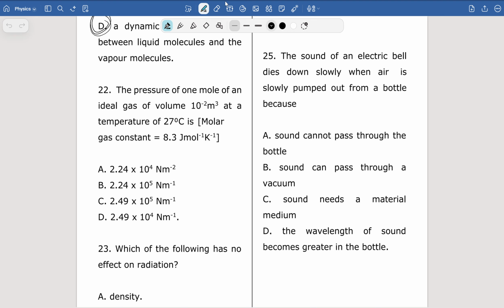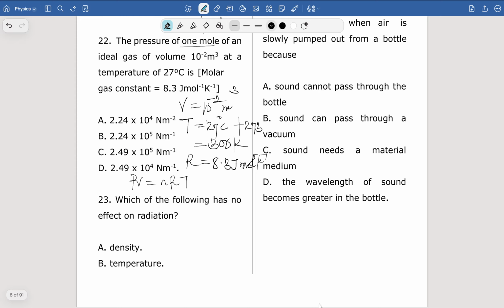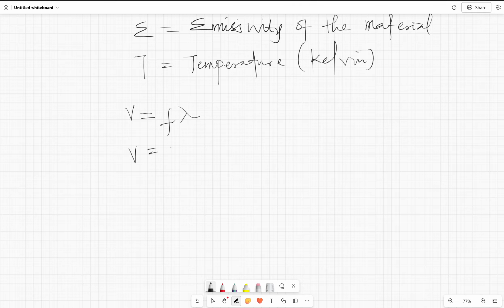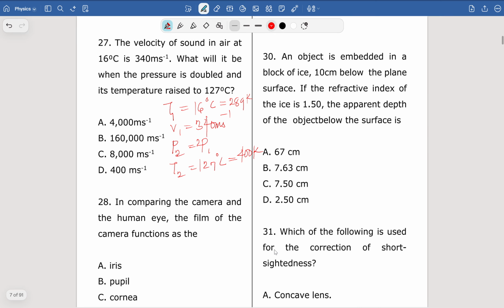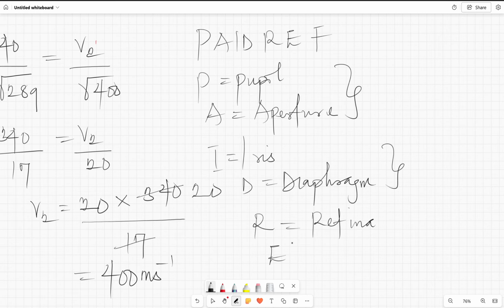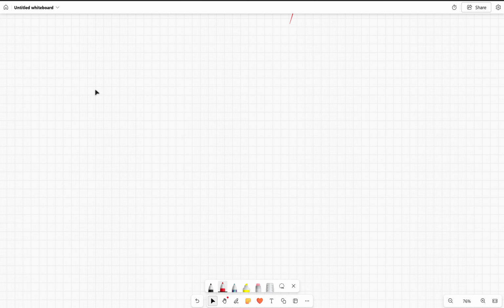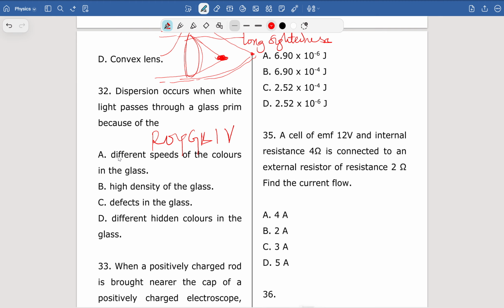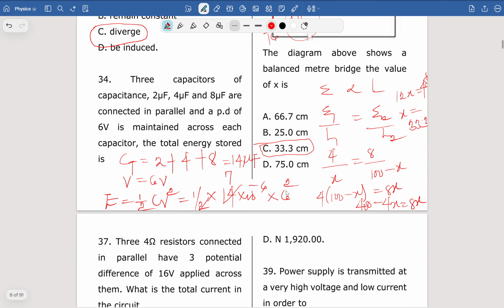UTME 2010 PART 2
In this video, we continue with UTME 2010 past questions and detailed solutions (Part 2).

This tutorial is designed to help students preparing for JAMB/UTME understand how to approach questions, avoid common mistakes, and improve their overall performance.

📌 What you’ll learn:
- Step-by-step solutions to UTME 2010 questions
- Explanation of key concepts
- Exam strategies to boost your score

📚 This video is perfect for:
- JAMB candidates
- Secondary school students
- Anyone preparing for entrance exams